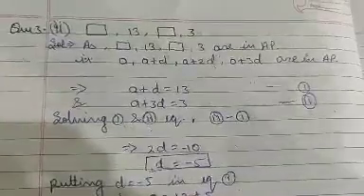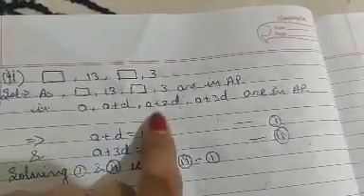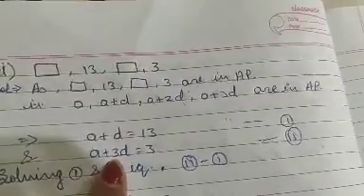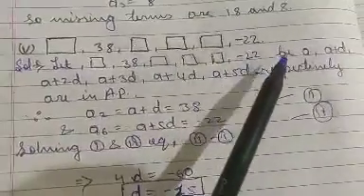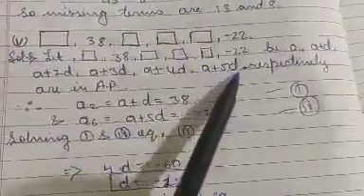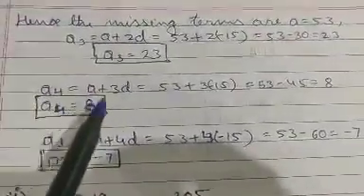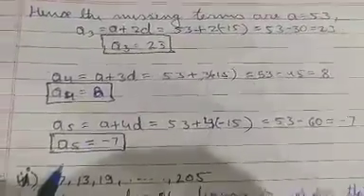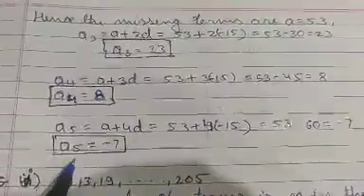Class 10 | Mathematics | chapter5 | nth term of an AP | exercise5.2 | question no 1 to 5